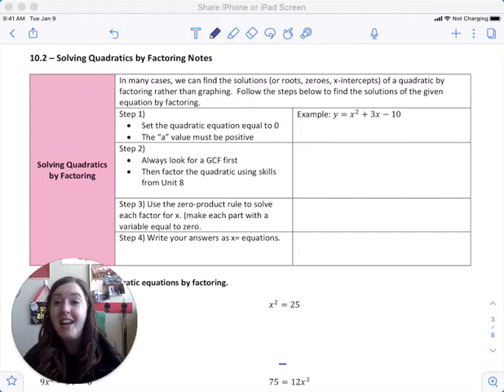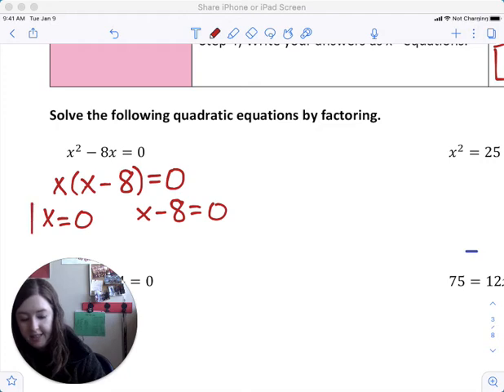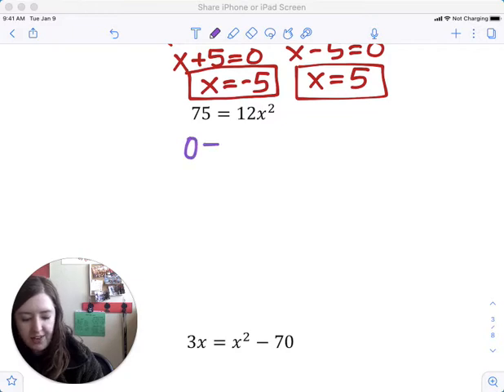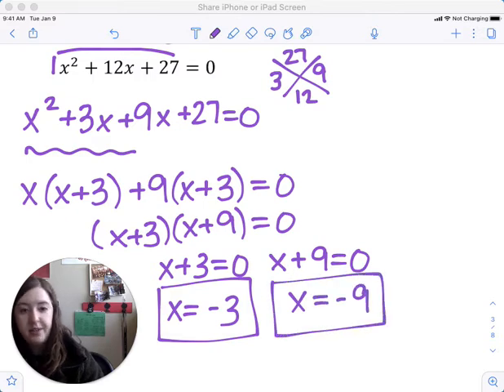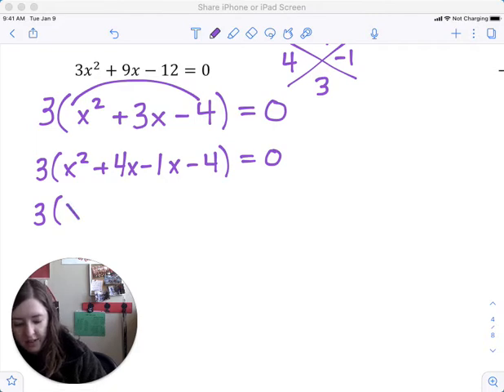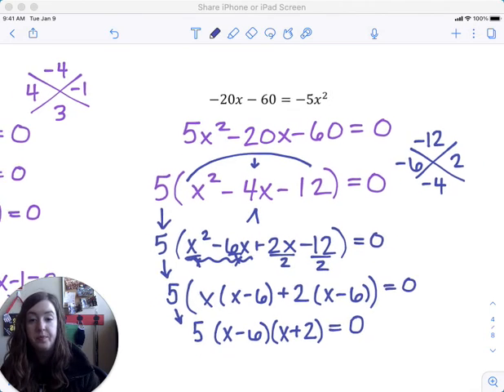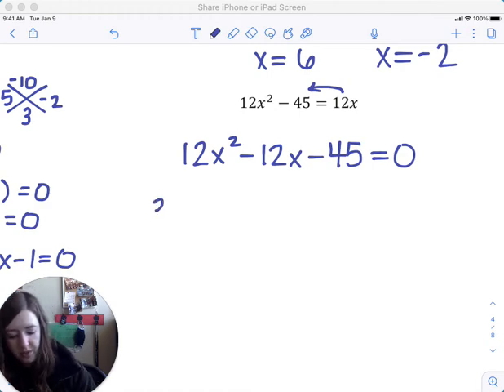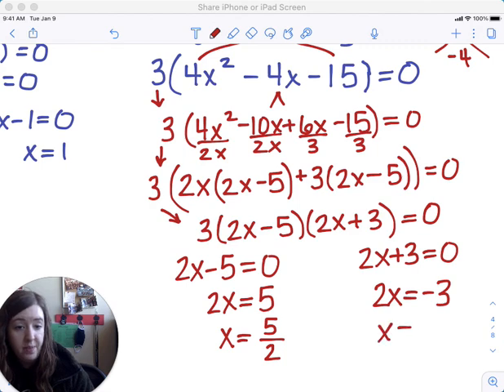10 2 Solving Quadratics by Factoring